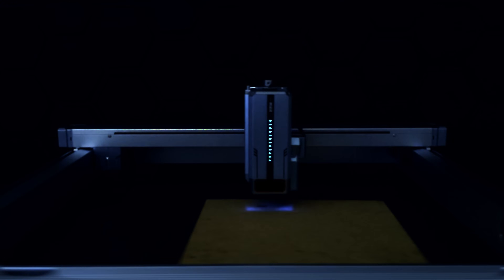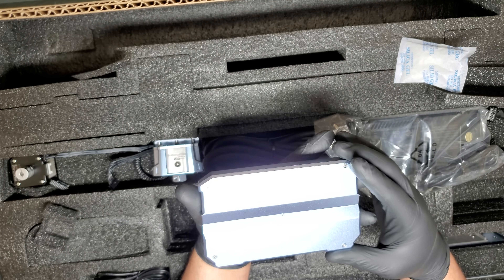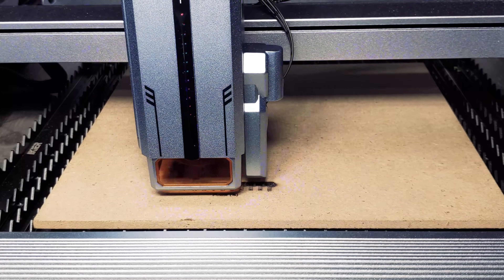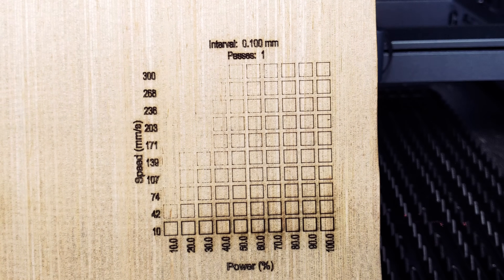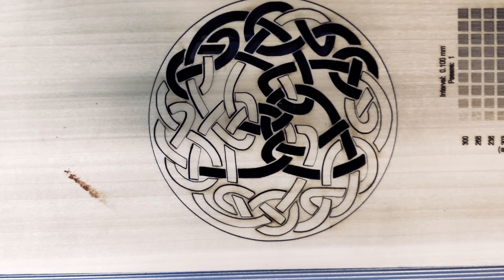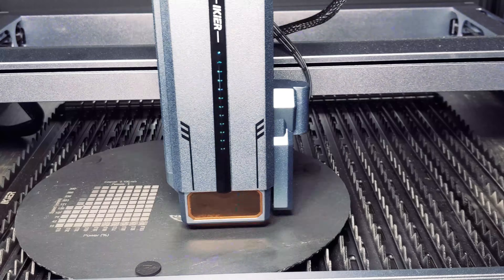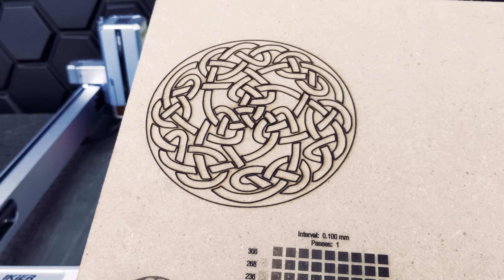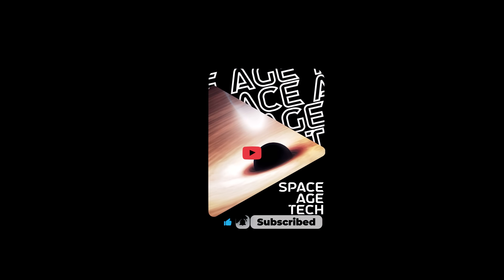iKier K1 Ultra 36w Laser Engraver Review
This is our review of the iKier K1 Ultra 36w laser engraver .
This is an excellent choice for a laser engraver. You may want to watch the 48w version review as well to decide which would be best for you.

Buy from Amazon with these links
IKIER K1 Ultra 36w (featured in this review)
IKIER K1 Pro Max 48w (featured in another review)
IKIER R1 Pro 4-in-1 Laser Rotary Set
IKIER H1 Laser Bed (Our favorite bed for any laser)

Below are the components of the recent pc build we use to edit these videos.

AMD Ryzen™ 9 7950X 16-Core, 32-Thread
ASUS TUF GeForce RTX® 4090 OC
ASUS ROG Strix X670E-E
SilverStone Technology ALTA F1
SilverStone Technology HELA 1300R
CORSAIR VENGEANCE DDR5 RAM 64GB
Corsair iCUE H150i Elite CAPELLIX XT
Samsung 990 PRO Series - 2TB

-Below are the 3d resin printing essentials that we use daily after testing many alternatives:

-Strainer (for when you have to empty resin back into a container)
Sovol 3D Stainless Steel Funnel, Resin Filter Cup

-Large Syringe (make it easy on yourself to empty that resin vat)
300ml Large Plastic Syringe with 32.8 Feet Handy Tubing

-Silicone squeegee (checking your FEP or NFEP for cured resin and mixing resin in the tank)
FOSHIO 2 Pack Small Squeegee for Vinyl
   (small size/durable great for mixing and easier to not overflow the resin tank when checking)
5 Inch Shower Squeegee, Window Tint Squeegee for Car
   (larger size is faster but be careful of overflowing the resin tank when sliding it across the FEP)

-Disposable gloves (for touching resin)
4 mil ASAP Black Nitrile Powder Free Gloves
   (More affordable but tear easier)
6 mil SAS Safety 66518 Raven Powder-Free Black Nitrile Gloves
   (Thicker and more durable)

-Reusable gloves (for handling flex build plates/prints/Isopropyl alcohol cleaning)
Amazon Basics 15 gauge polyester nitrile fully coated gloves
   (Better fingertip dexterity but shorter cuff)
LANON Nitrile Chemical Resistant Gloves, Reusable Heavy Duty Gloves
   (Less dexterity but longer cuff for reaching deep inside wash tank)

-Silicone mats (keep your work surfaces clean and resin free)
EIOKIT Dog Food Mat Silicone Non Slip Pet Bowl Mats
Amazon Basics Waterproof Anti-Slip Silicone Mat
   (Raised edge better for retaining liquid like prints air drying after washing)
Extra Large Silicone Mat Gartful 25.2" x 17.7" Silicone Craft Sheet
   (Flat for protecting work surfaces)

-Paper Towels (clean up whatever you cant prevent)
Amazon Brand - Presto! Flex-a-Size Paper Towels, Huge Roll, 12 Count = 38 Regular Rolls
   (cheapest per sheet I could find anywhere including locally that actually holds up well)

-Safety Glasses (you really don't want a resin splash in the eye)
3M Safety Glasses, SecureFit, ANSI Z87, Scotchgard Anti-Fog Lens

-Air Purifier (Mini just for around your work area to lower VOC's)
Pure Enrichment PureZone Mini Portable Air Purifier - True HEPA Filter
   (You still need to enclose and vent your printer even with this)